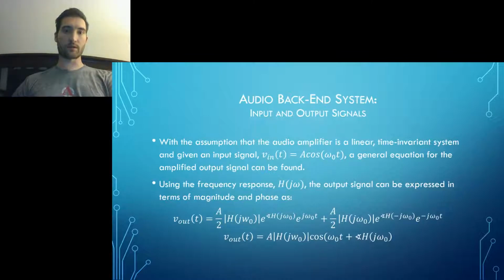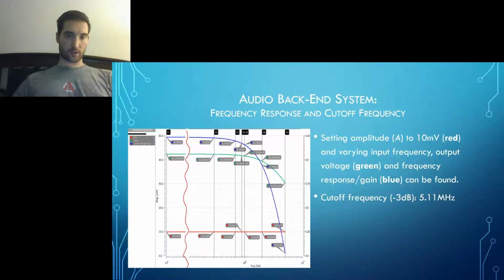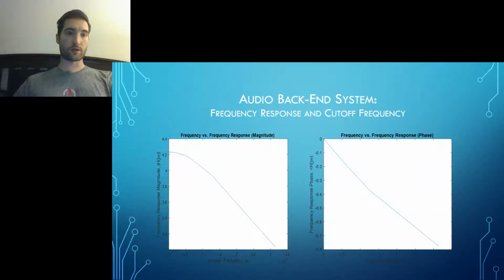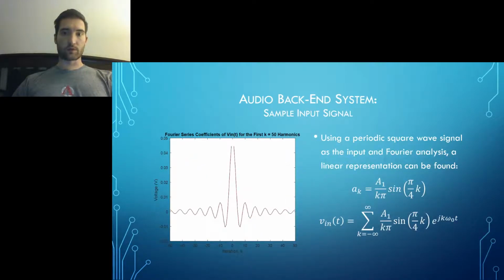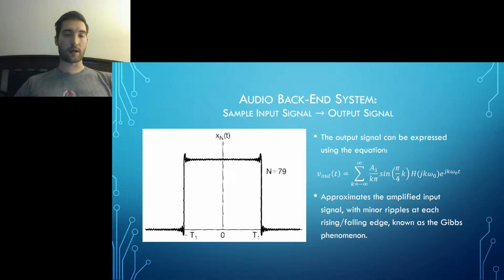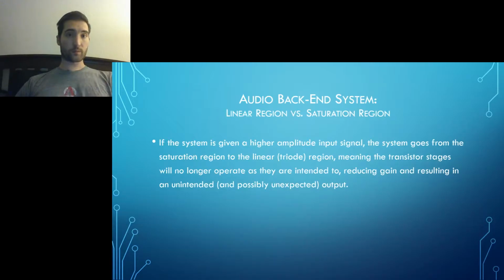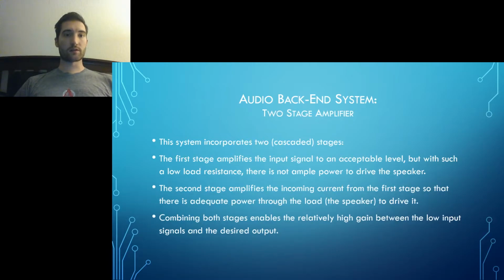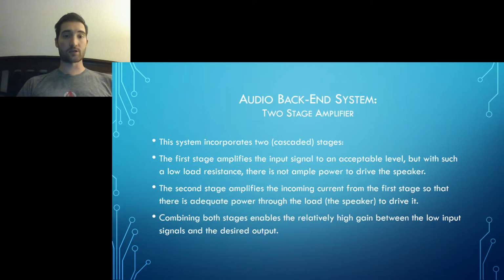MAvis FA17 KI2